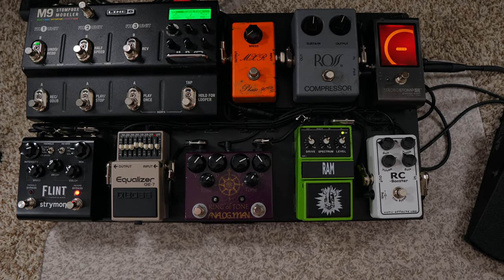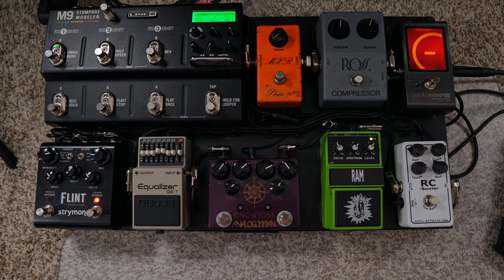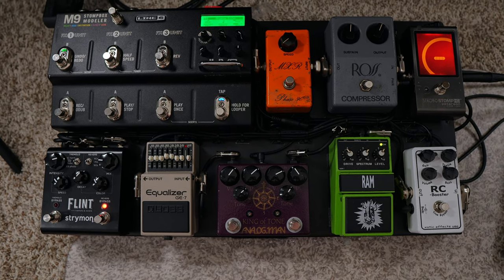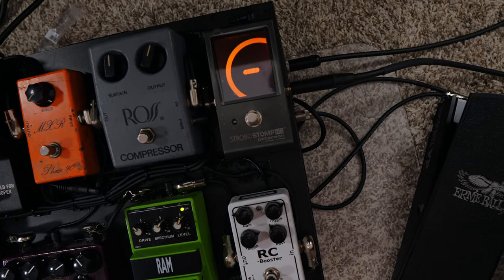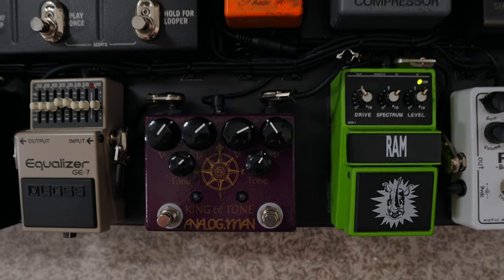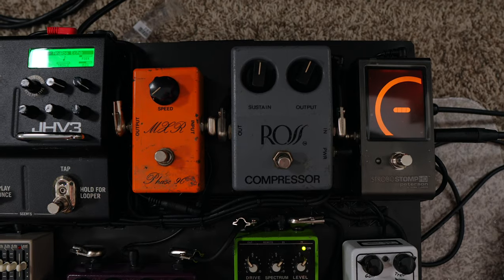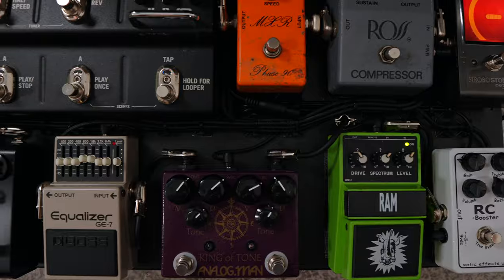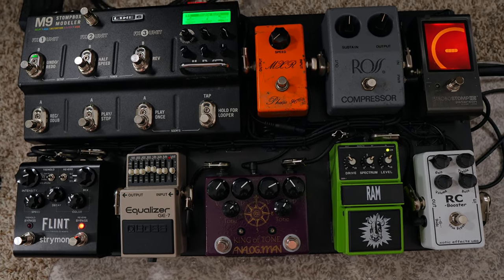My Main Pedalboard As A Nashville Guitarist